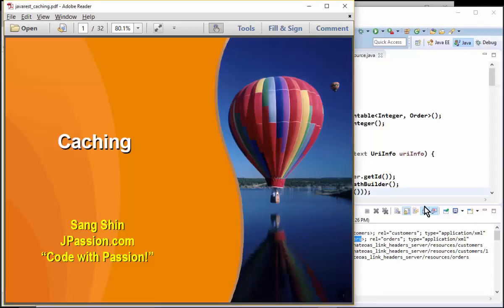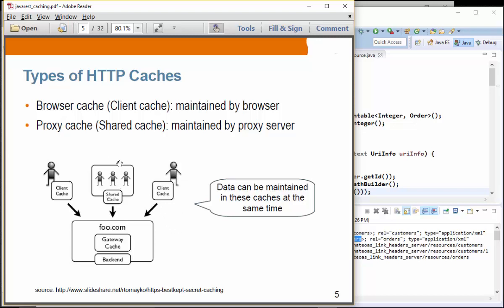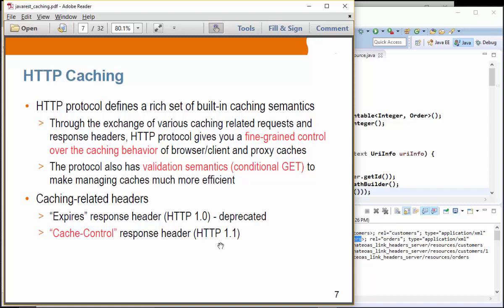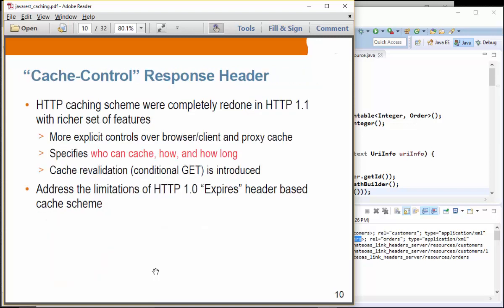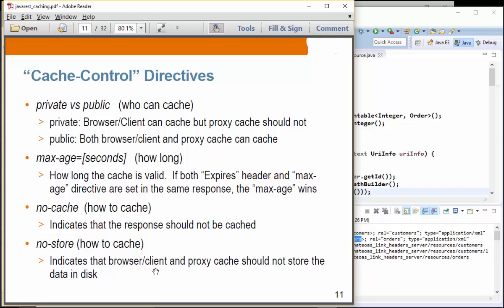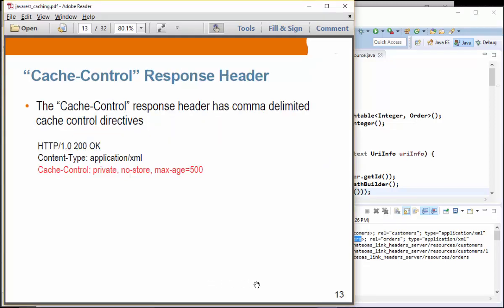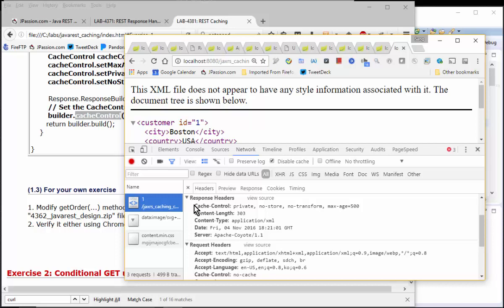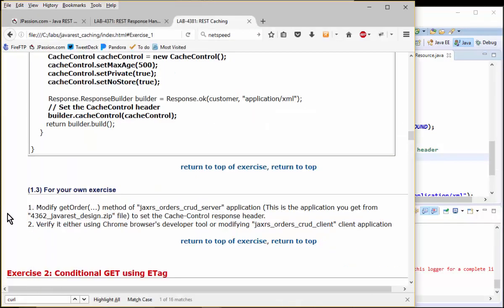JAVA REST Caching Part 1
Why caching?
HTTP caching
Revalidation of cached data (conditional GET)
Concurrency check (conditional PUT)
java rest client example with basic authentication,core java rest api example,create java rest api,create java rest api eclipse,create java rest service intellij,convert curl to java rest assured,cors error in java rest api,cucumber java rest api testing,consume java rest api in c#,calling java rest service from angular,consume java rest api,java rest download file,java rest date format,java rest delete example,java rest delete,java rest dto,java rest delete with body,java rest default value,java rest download zip file,java rest date,java rest download excel file Welcome to JPassion online programming courses learning channel by Sang Shin who is founder and chief instructor of JPassion.com and former lead Java technology evangelist from Sun Microsystems.